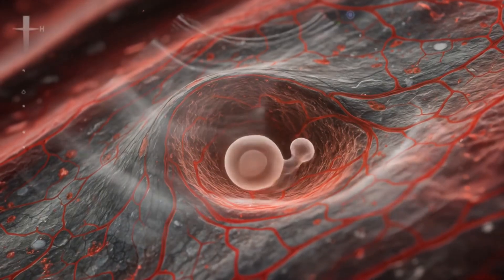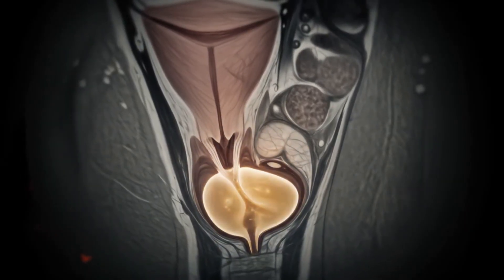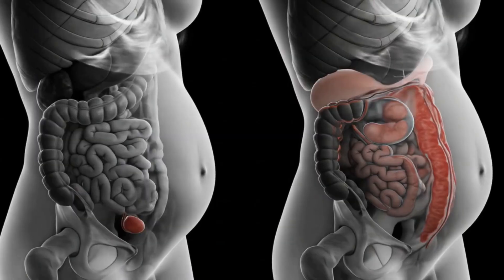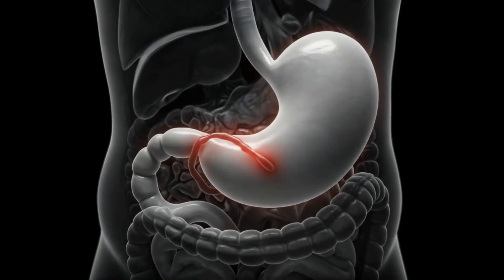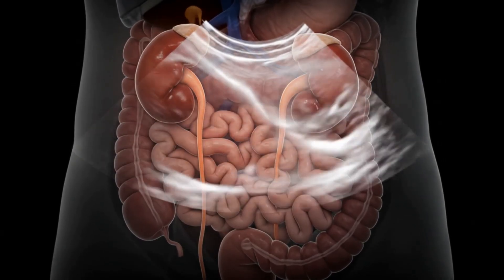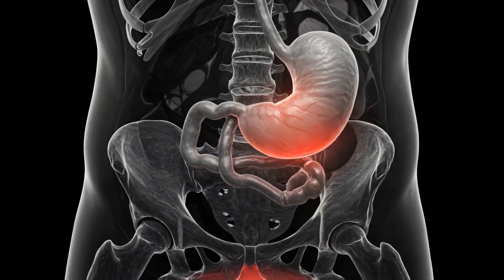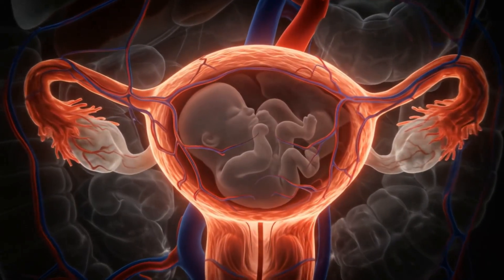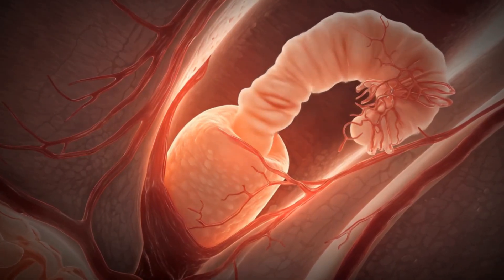Your Organs During Pregnancy – What Really Happens Inside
Pregnancy is a miracle of life — but it’s also a masterclass in anatomical adaptation.
In this fascinating deep dive, we explore what really happens inside the female body as it prepares to carry and nourish new life. From shifting intestines to a compressed bladder and a dramatically elevated diaphragm, this video reveals how nearly every internal organ must rearrange itself during pregnancy.

With realistic 3D animations, medical accuracy, and a clear breakdown of each trimester, we uncover how the human body evolves to accommodate a growing baby.

🔍 What Happens to Organs During Pregnancy?
As the uterus expands from the size of a pear to that of a watermelon, surrounding organs are forced to stretch, compress, and relocate. It’s not just the belly that changes — the entire abdominal and thoracic cavity undergo transformation.

🩺 Organ by Organ Breakdown:
🫁 Lungs & Diaphragm:
By the third trimester, the growing uterus pushes the diaphragm upward by several centimeters.

Lung capacity decreases, especially the residual volume, leading to shortness of breath.

Breathing becomes shallower but more frequent to maintain oxygen levels.

💓 Heart:
The heart shifts slightly upward and to the left.

Cardiac output increases by up to 50% to supply blood to the placenta.

Many women experience a mild heart murmur due to increased blood flow.

🧠 Brain:
Hormonal changes affect brain function — sometimes leading to the phenomenon known as "pregnancy brain."

Structural changes in gray matter may occur, supporting maternal behavior and emotional bonding.

🦠 Stomach & Intestines:
The stomach and intestines are squeezed upward and to the sides.

Slower digestion due to progesterone causes bloating and constipation.

Stomach pressure can cause acid reflux, especially in later stages.

🥤 Bladder:
The bladder is compressed early and continually throughout pregnancy, causing frequent urination.

As the uterus grows downward and forward, the urge to urinate increases, especially in the third trimester.

🧠 Liver:
The liver is displaced upward and backward, though it generally maintains function without impairment.

Some liver enzymes may change slightly in pregnancy blood tests.

🧽 Kidneys:
Increase in size and workload — filtering up to 50% more blood.

The ureters relax under hormonal influence, increasing the risk of urinary tract infections.

🩸 Uterus:
Grows from 70g (non-pregnant) to over 1,000g near term.

Stretches from below the pelvis to almost the ribcage, housing amniotic fluid, placenta, and fetus.

🌱 The Placenta – The Lifeline Organ:
A temporary organ, the placenta forms and attaches to the uterine wall.

It acts as the lungs, liver, kidneys, and endocrine system for the fetus.

Transfers oxygen, nutrients, and antibodies while removing waste.

🧠 Fascinating Adaptations of the Body:
Blood volume increases by 40–50%

Body weight increases by 25–35 pounds on average

Ligaments loosen due to relaxin hormone, preparing for childbirth

The belly button often flattens or protrudes in late pregnancy

Skin stretches, leading to stretch marks or linea nigra (a dark vertical line on the abdomen)

🎥 What You’ll See in the Video:
Time-lapse 3D animation of organ displacement through all three trimesters

Side-by-side comparisons of non-pregnant vs. pregnant anatomy

Visuals of fetal growth in real-time space within the uterus

Clear explanations from a medical and anatomical perspective

💡 Why This Video Matters:
This video shows just how incredible the human body is — especially the pregnant body. Every organ works in coordination, often under stress, yet manages to adapt and maintain functionality to support both the mother and the growing fetus.

Whether you're a medical student, an expecting parent, or simply fascinated by biology, this visual journey will help you understand the hidden, heroic changes that happen during pregnancy.